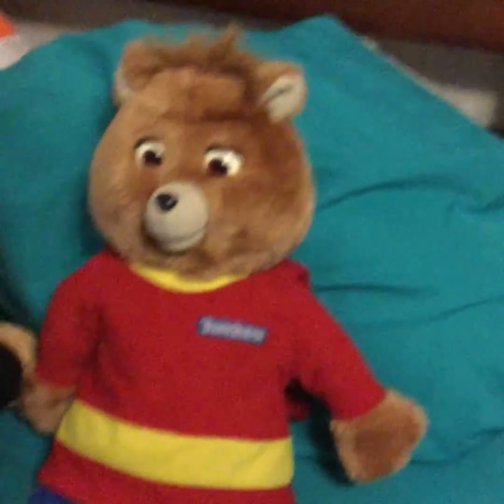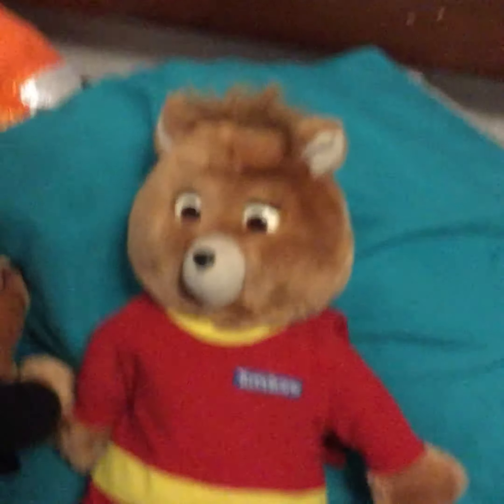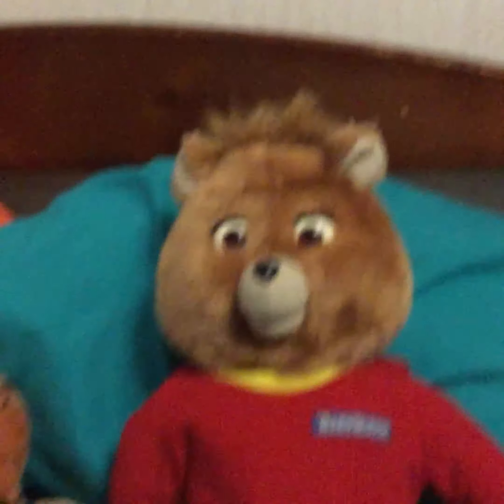Teddy ruxpin sings the theme song!!!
I coded teddy ruxpin to do this enjoy!